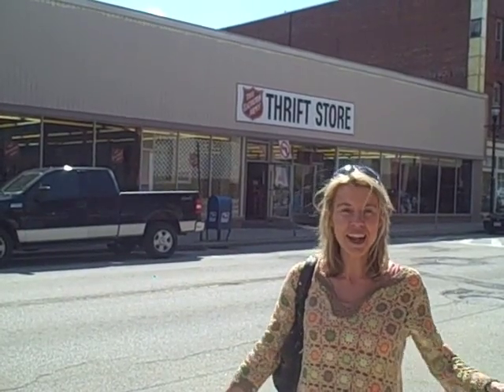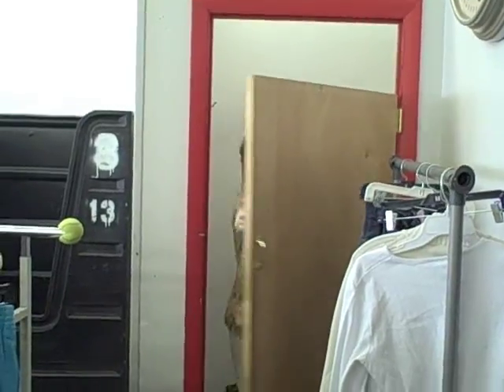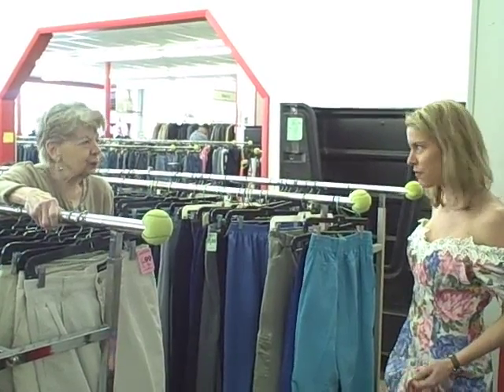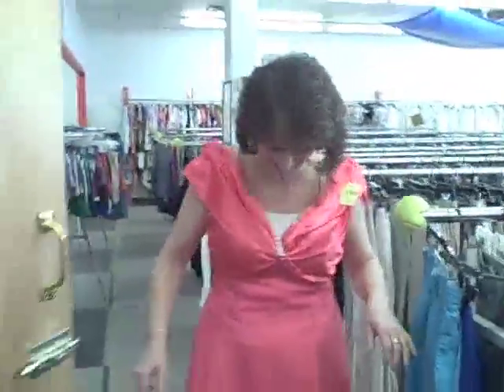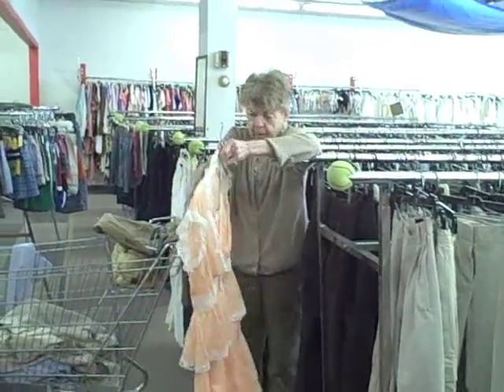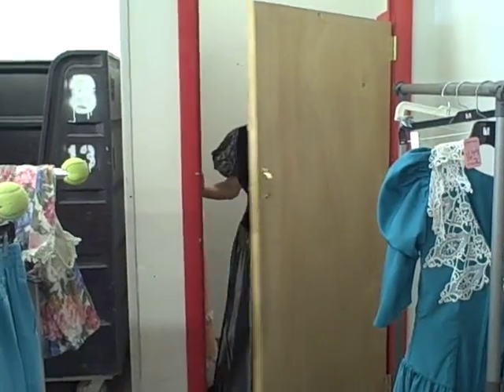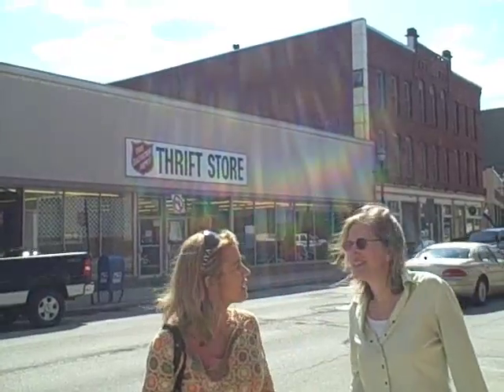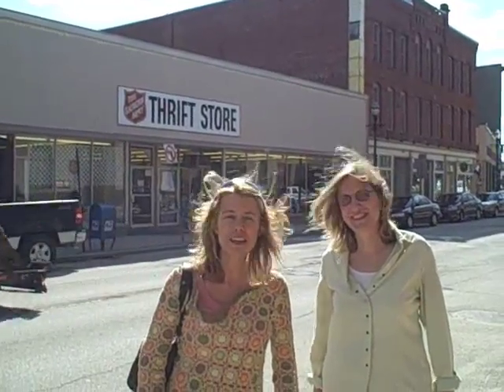Surviving the Runway prep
A sneak peek for what we are planning this time for "Surviving the Runway"  at Make It University!(TM) in Chicago April 17 - 19, 2009. Bring your sense of creativity, your '80s flair, and join us!